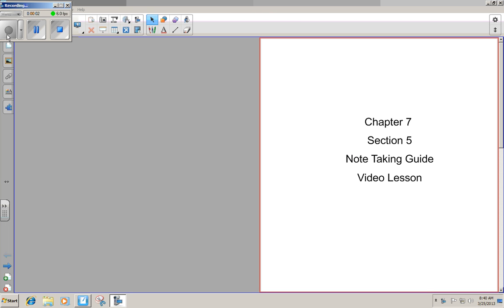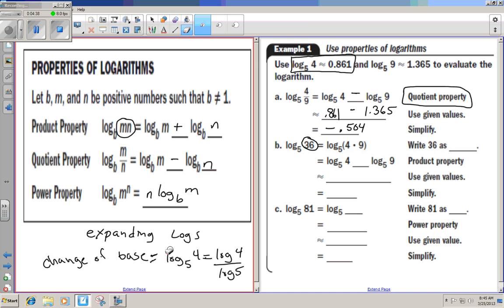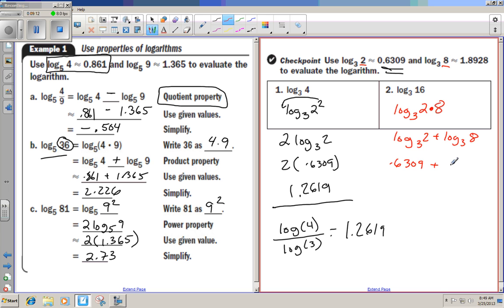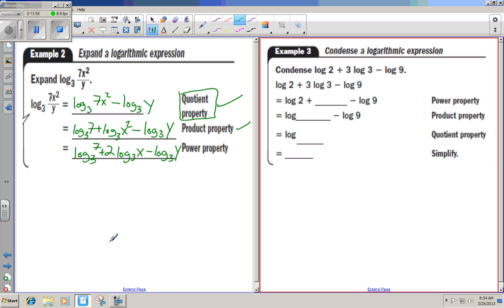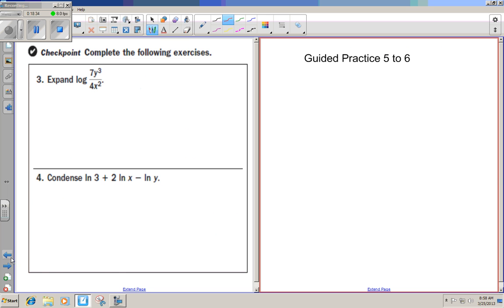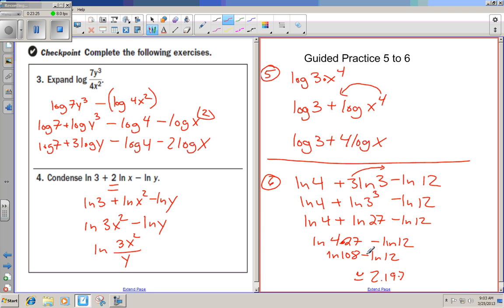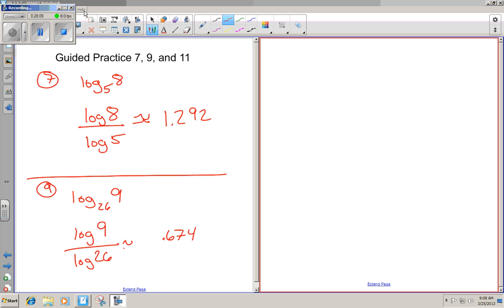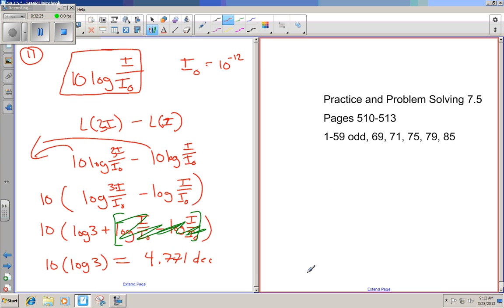AndreAlgebra7.5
This video will help you fill out the Note Taking Guide for Section 7.5